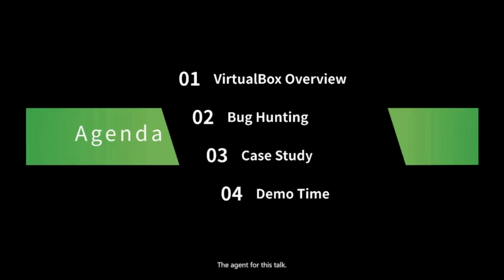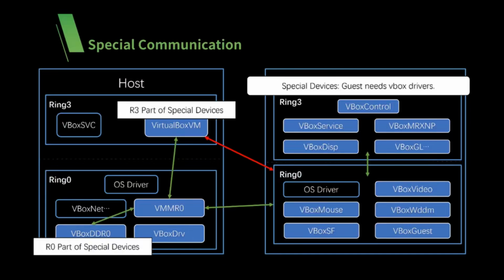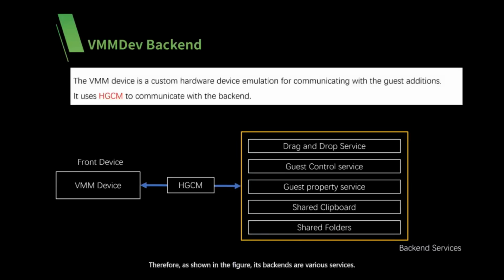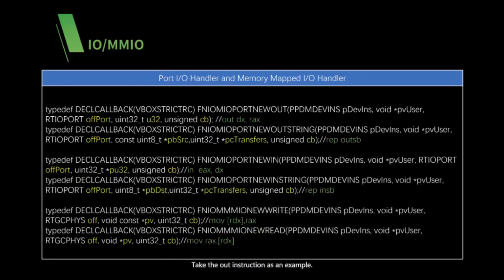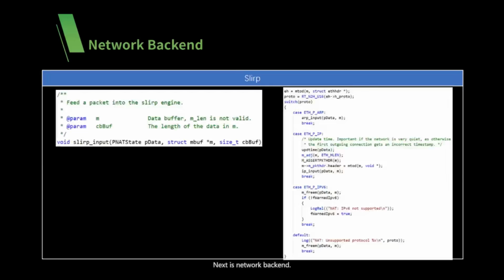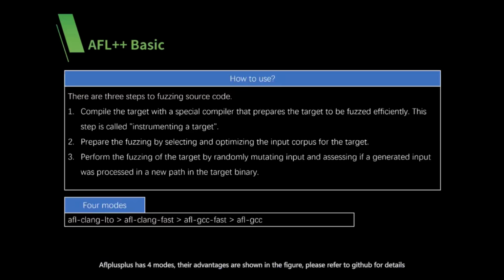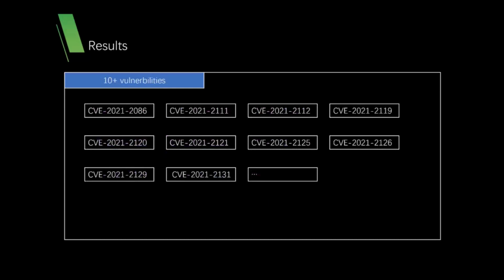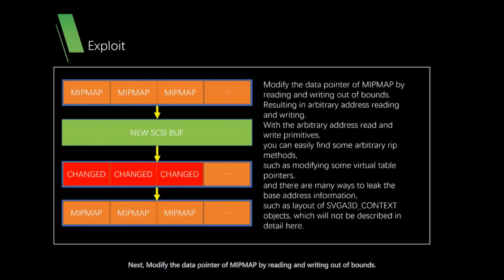Hack Out Of The Box Discovering 10 Vulnerabilities In VirtualBox Chen Nan